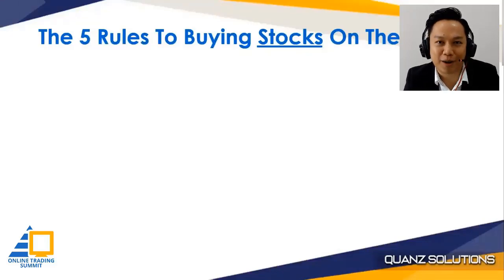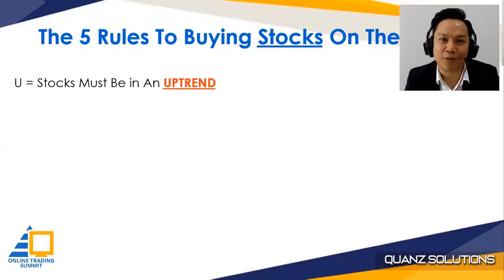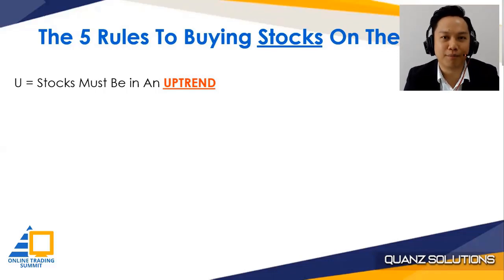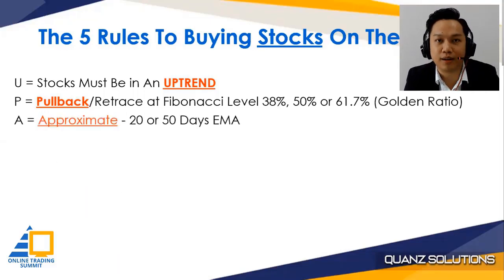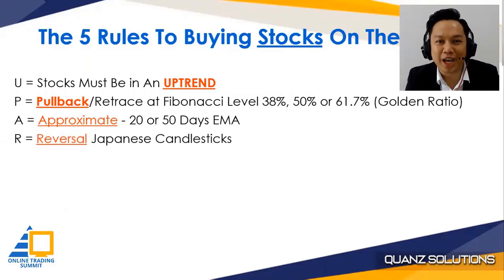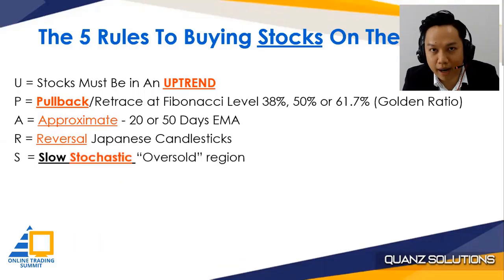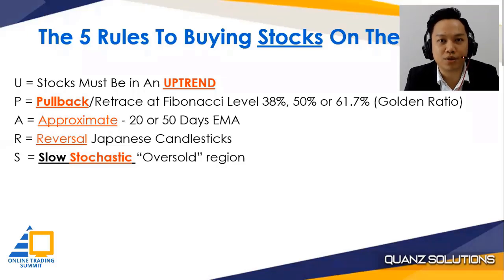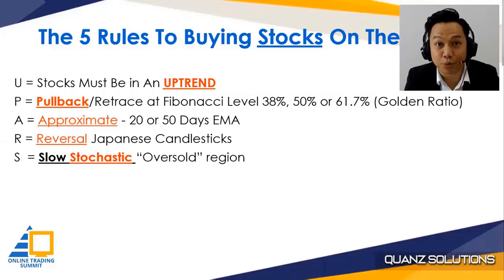Ezone Constantine​’s Trailer - The 5 Rules To Buying Stocks On The Dip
Want to hear more from Ezone Constantine on Trading Strategy: The 5 Rules To Buying Stocks On The Dip?

Here are some key lessons from Ezone’s session:
Know The 5 Rules To Buying Stocks On The Dip (Pullback)
Understand the 3 Benefits Of Buying On The Dip (B.O.D)
Learn How To Identify Potential Stocks By Using 2 Main Screeners (Filters)
Join us at the Online Trading Summit 2019 from 4th-10th November